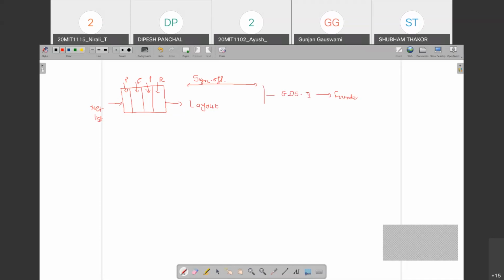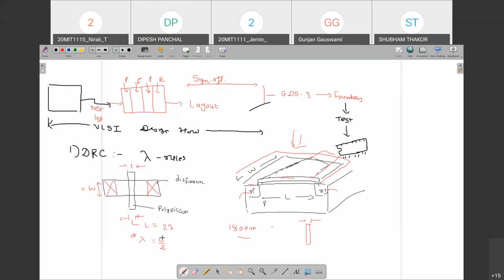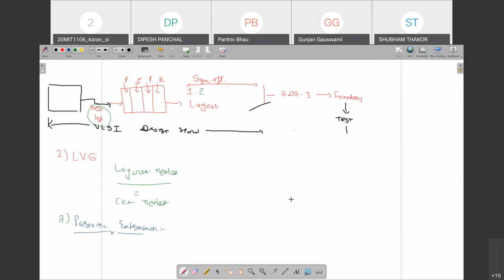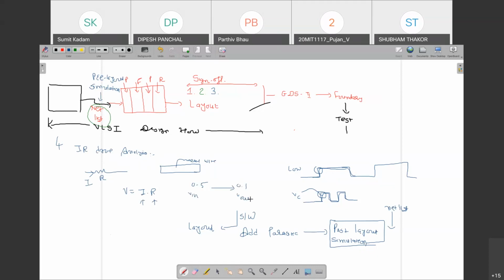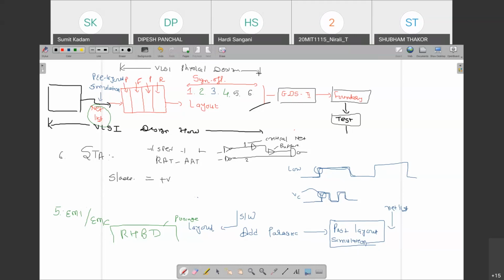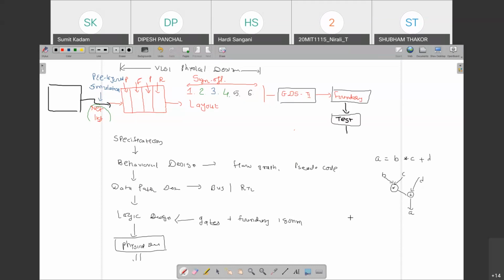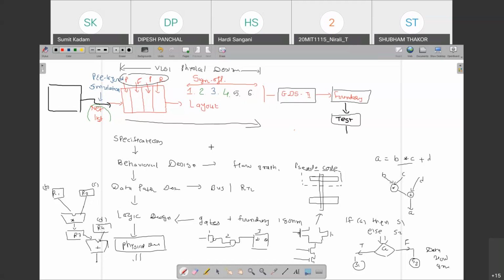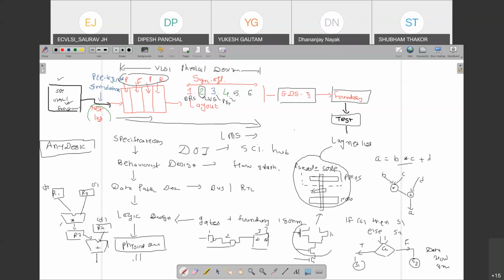VLSI Physical DesignVPD Lecture Session 20201016 0633 1